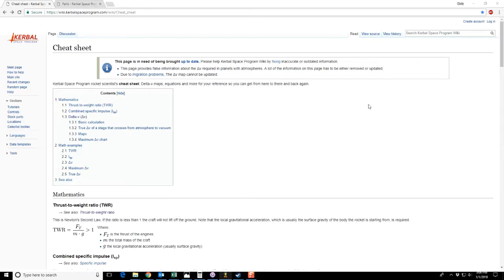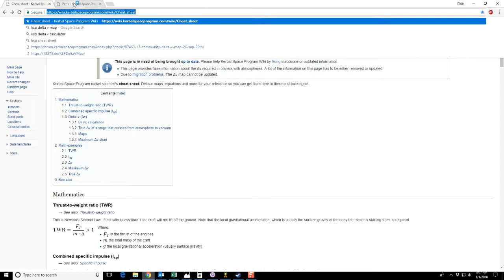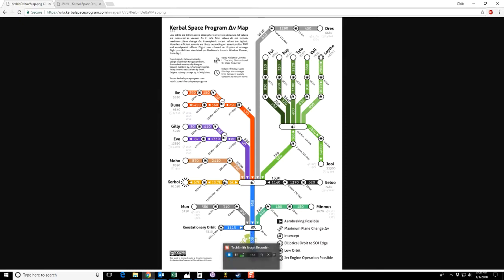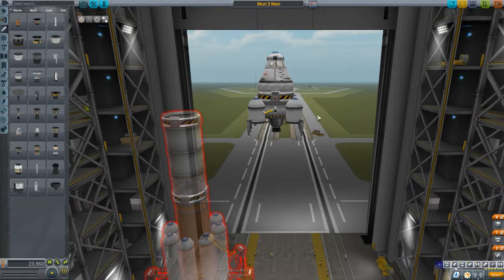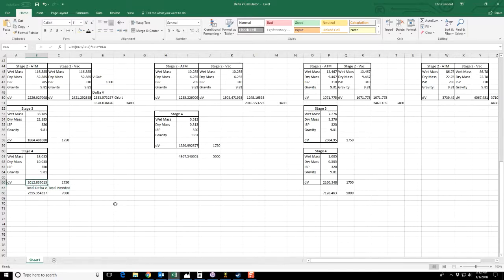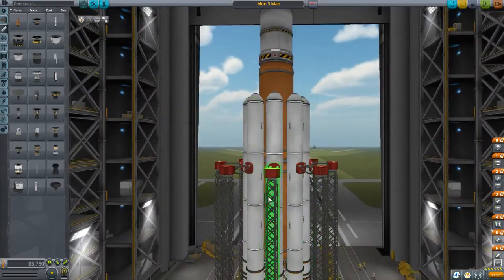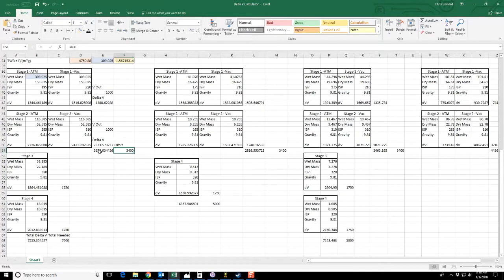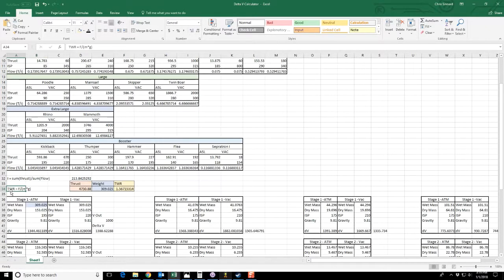Kerbal Space Program - Beginner's guide to Calculating Delta V (No Mods)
How to determine how much Delta V you need to get to a destination and back (dV Map) and how to calculate Delta V for each stage of your rocket. There are great mods like Kerbal Engineer Redux (link below) that can calculate these numbers for you in game. I like to play vanilla with no mods so I use a spreadsheet (link below).